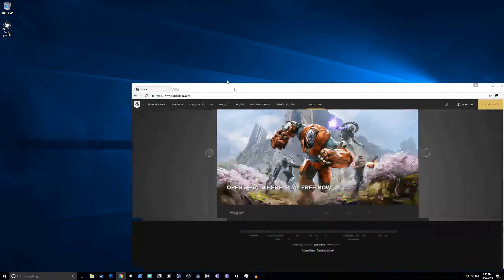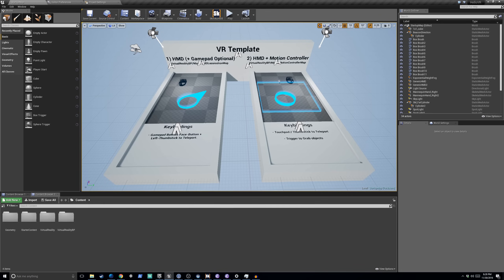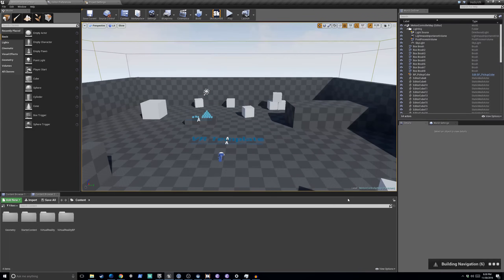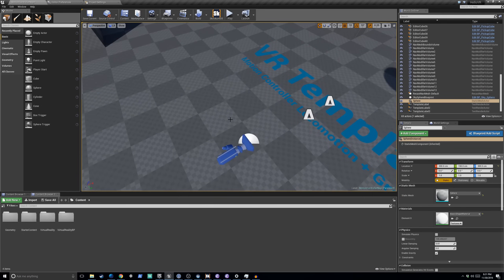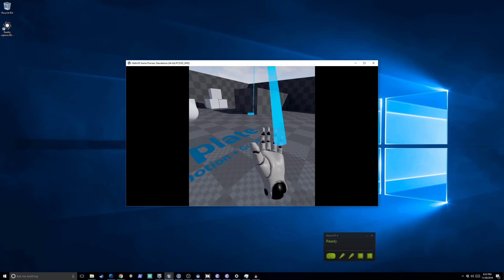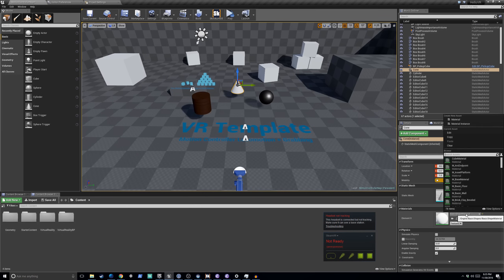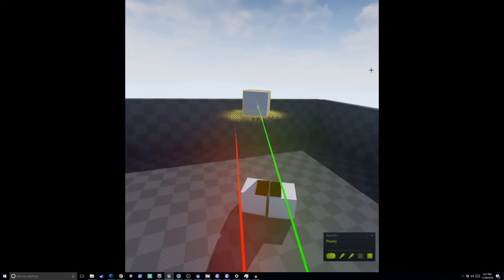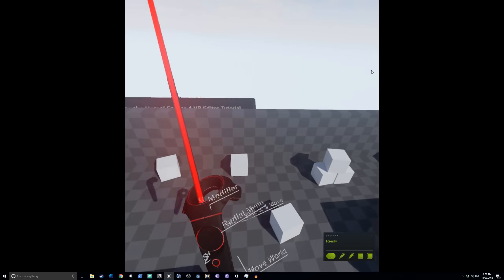Introduction to VR Development using Unreal Engine 4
New to VR development in Unreal Engine 4? You've come to the right place!

In this video, we go over the very basics, from downloading the tools to running your first project and editing the world in VR!

Note that these topics could be covered in more detail, but I wanted to give you a brief, to-the-point overview of VR development in Unreal Engine 4.

Unreal has the reputation for being very powerful but hard to use. My goal with this and my future videos is to give you the familiarity and comfort to be ultra productive with this incredible engine.

Contents:

0:00 - Downloading the Epic Games Launcher
0:25 - Install Unreal Engine 4
0:45 - Create Project
1:20 - Controlling the Camera
2:00 - HMD + Gamepad Map vs Motion Controller Map
2:48 - Loading the Motion Controller Map
3:00 - Motion Controller Map
3:08 - VRPawn / MotionControllerPawn
3:20 - Peeking at the MotionControllerPawn Blueprint code
4:05 - Why doesn't "Play" work correctly?
4:44 - Playing the game in the HMD ("VR Preview")
5:50 - Finally in VR
6:52 - Adding meshes to the scene
7:04 - Applying materials to meshes
7:32 - Enabling the VR Editor
8:07 - Using the VR Editor
8:25 - Moving objects in the VR Editor
9:13 - Entering Play mode from VR Editor
9:34 - Exting Play mode, returning to VR Editor
10:16 - Thanks!